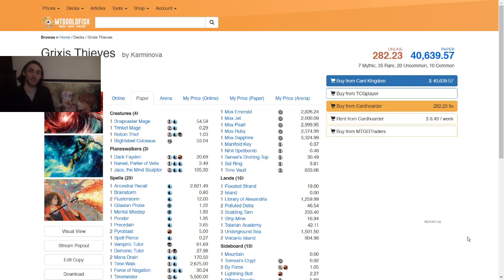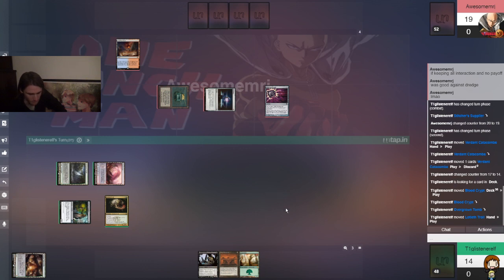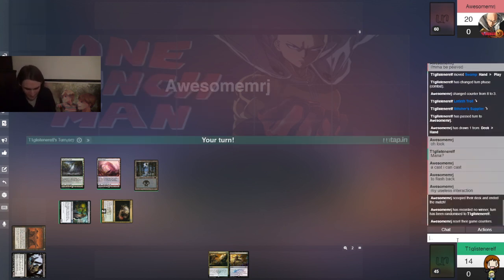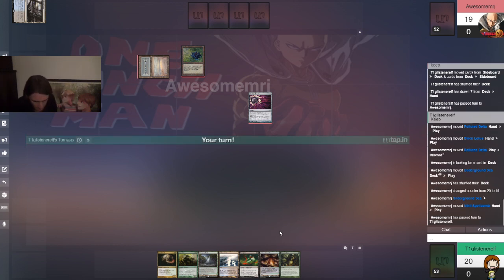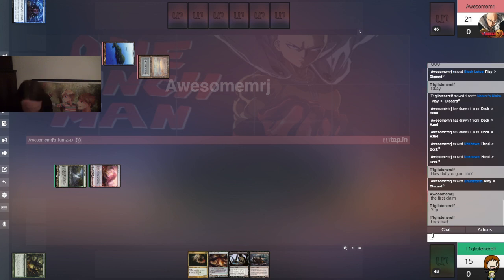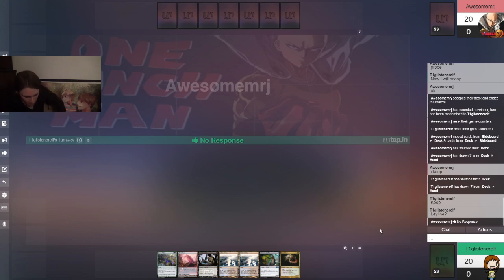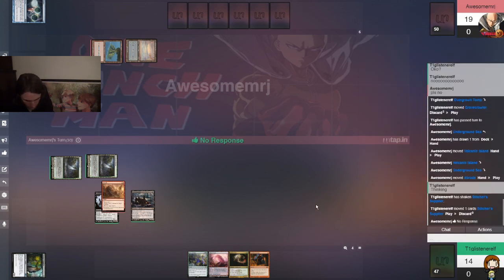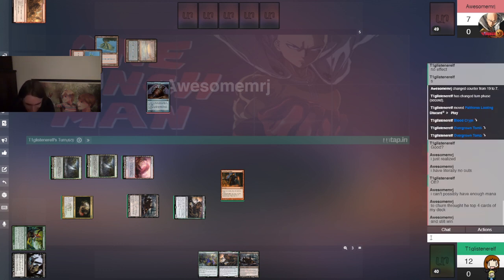Vintage MtG — Modern HogaakVine vs. Grixis Thieves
Here's the list that I ran, taken straight from Simon Nielsen's Grand Prix Las Vegas 2019-winning deck:
Creatures (31)
4 Bloodghast
4 Carrion Feeder
1 Cryptbreaker
1 Glowspore Shaman
4 Gravecrawler
4 Hogaak, Arisen Necropolis
1 Lotleth Troll
4 Satyr Wayfinder
4 Stitcher's Supplier
4 Vengevine
Instants (2)
1 Assassin's Trophy
1 Fatal Push
Sorceries (5)
1 Collective Brutality
4 Faithless Looting
Artifacts (2)
1 Altar of Dementia
1 Shriekhorn
Lands (20)
2 Blood Crypt
2 Bloodstained Mire
1 Blooming Marsh
1 Dryad Arbor
2 Overgrown Tomb
3 Polluted Delta
2 Swamp
4 Verdant Catacombs
3 Wooded Foothills
Sideboard (15)
2 Collective Brutality
2 Fatal Push
3 Force of Vigor
4 Leyline of the Void
2 Nature's Claim
2 Thoughtseize

As for the actual Vintage deck, here's AwesomeMrJ's list
In case you need it, here it is in text form.
1 Ancestral Recall
1 Black Lotus
1 Blightsteel Colossus
1 Brainstorm
1 Dack Fayden
1 Demonic Tutor
1 Dig Through Time
1 Flooded Strand
2 Flusterstorm
1 Force of Negation
4 Force of Will
1 Gitaxian Probe
2 Island
1 Jace, the Mind Sculptor
1 Library of Alexandria
1 Mana Crypt
2 Mana Drain
1 Manifold Key
1 Mental Misstep
1 Mox Emerald
1 Mox Jet
1 Mox Pearl
1 Mox Ruby
1 Mox Sapphire
1 Narset, Parter of Veils
1 Nihil Spellbomb
1 Notion Thief
2 Polluted Delta
1 Ponder
1 Preordain
2 Pyroblast
3 Scalding Tarn
1 Sensei's Divining Top
1 Snapcaster Mage
1 Sol Ring
1 Spell Pierce
1 Strip Mine
1 Time Vault
1 Time Walk
1 Timetwister
1 Tinker
1 Tolarian Academy
1 Trinket Mage
3 Underground Sea
1 Vampiric Tutor
2 Volcanic Island
1 Yawgmoth's Will
Sideboard (15)
1 Abrade
3 By Force
4 Leyline of the Void
1 Lightning Bolt
1 Mountain
1 Pithing Needle
1 Pyroblast
1 Sphinx of the Steel Wind
1 Tormod's Crypt
1 Yixlid Jailer

Here's my handy dandy Vintage playlist, starting with the first game from this tournament: